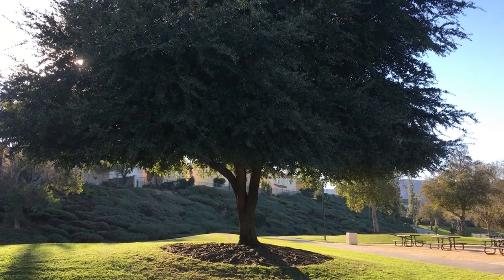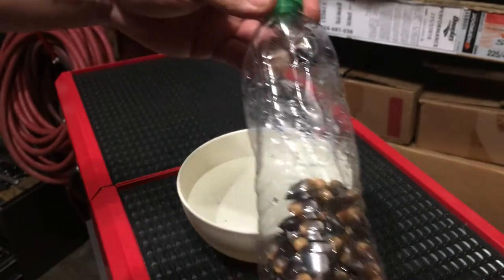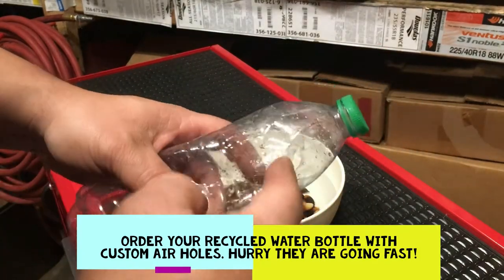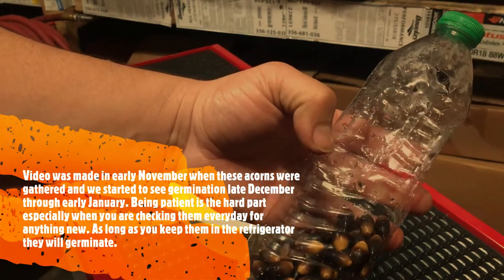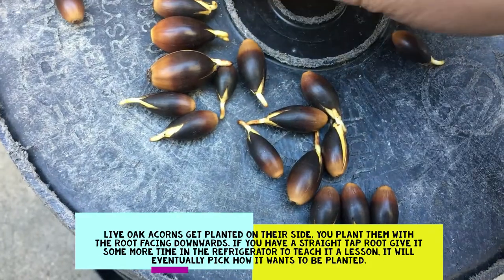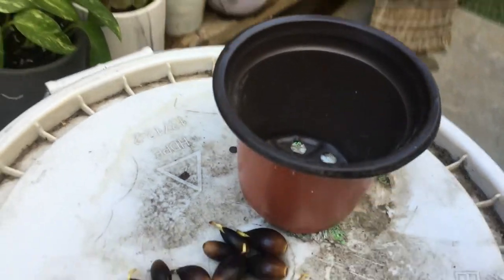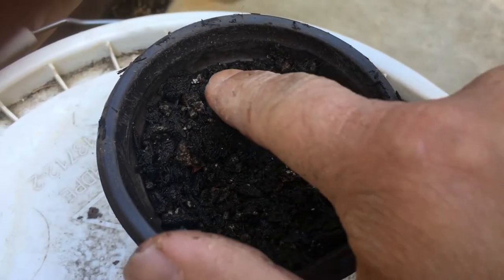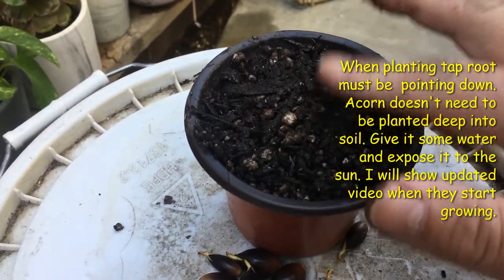Southern Live Oak (Quercus Virginiana) How to Grow Live Oaks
I will be showing viewers how I collect acorns from a southern live oak and the process of picking the good acorns from the bad. Also how to set them up for germination so you can also plant your own.